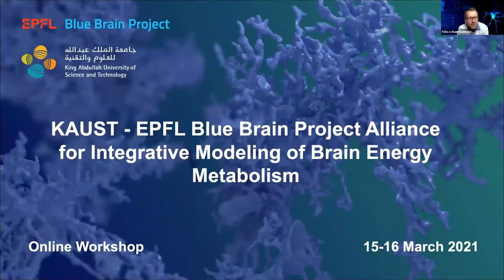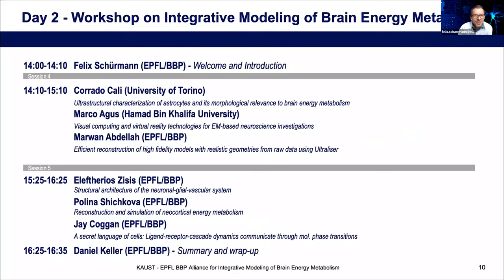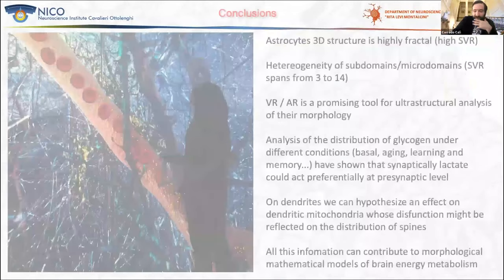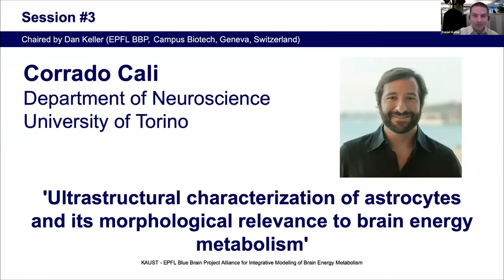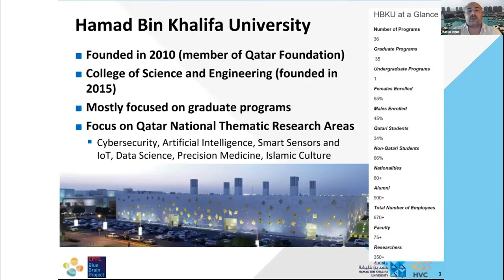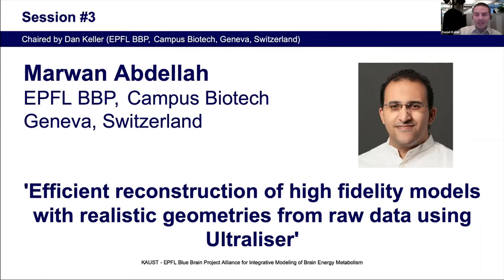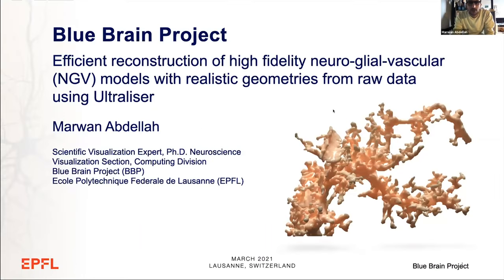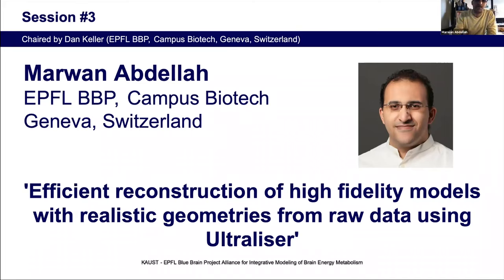KAUST & EPFL Blue Brain Project workshop ‘Integrative Modeling of Brain Energy Metabolism’ Session 4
Data and visualization, dedicated to the KAUST-BBP collaboration
1. Corrado Cali (Neuroscience Institute Cavalieri Ottolenghi) - 'Ultrastructural characterization of astrocytes and its morphological relevance to brain energy metabolism'
2. Marco Agus (Hamad Bin Khalifa University) - 'Visual computing and virtual reality technologies for EM-based neuroscience investigations'
3. Marwan Abdellah (EPFL BBP) - 'Efficient reconstruction of high fidelity models with realistic geometries from raw data using Ultraliser'